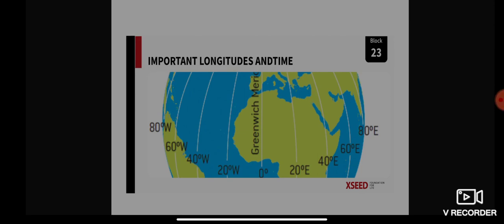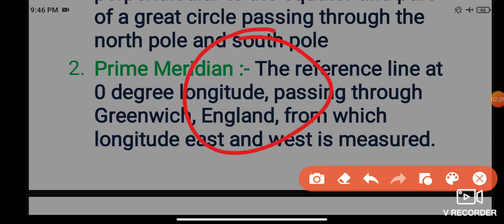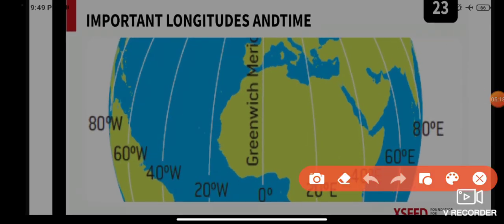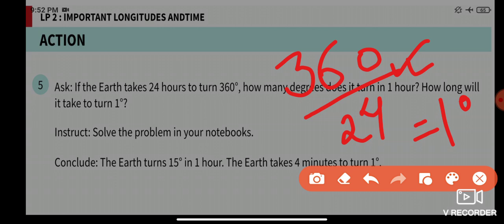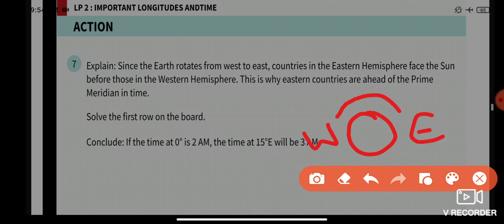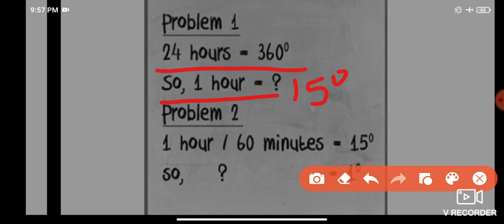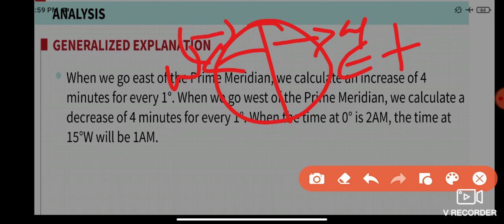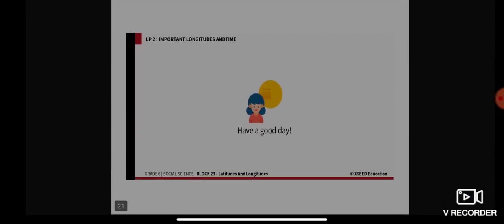Block 23 S2 G6